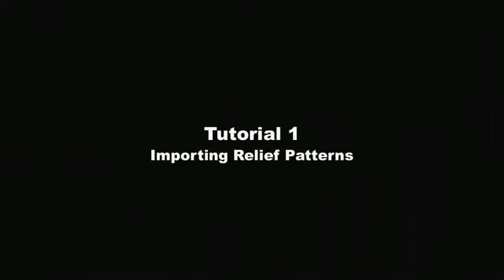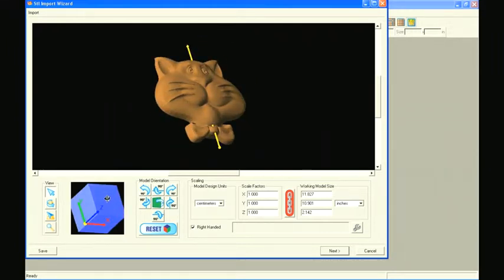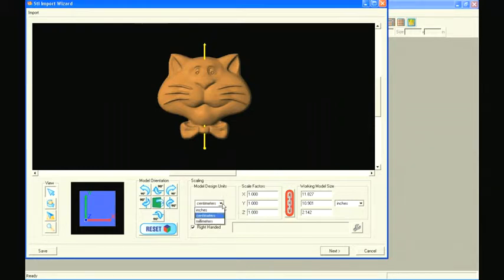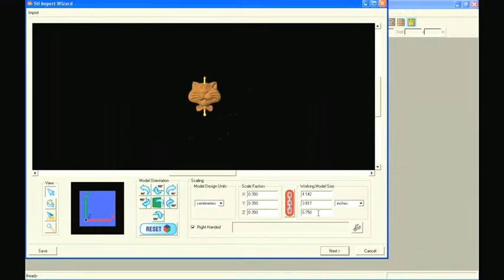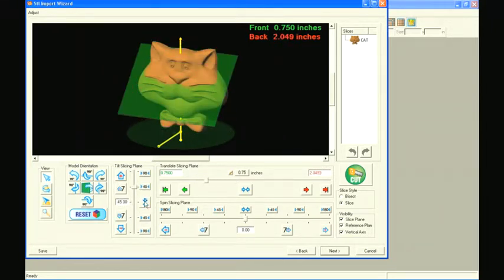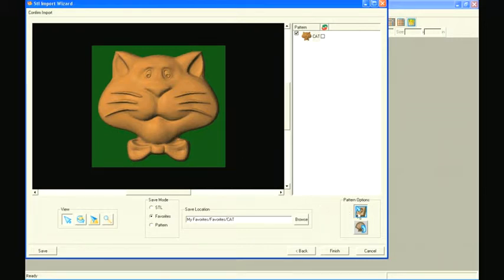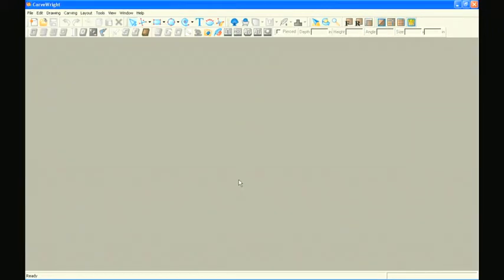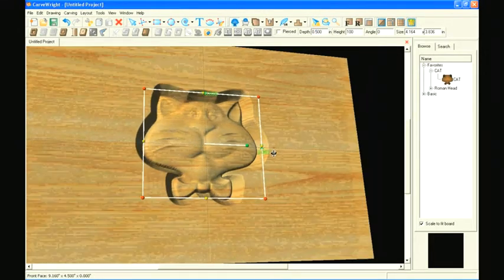CarveWright - STL tutorial 1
CarveWright's revolutionary carving machine has just become even more revolutionary. The STL import software gives the user the ability to import 3D models as STL's, slice them up for carving and reassemble them into a physical model. It's adding a whole new dimension of possibilities to the CarveWright System. As all CarveWright software, we strive to create the most intuitive and easy to use software solutions on the market. See all the Tutorial video's and see how we are revolutionizing 3D fabrication.